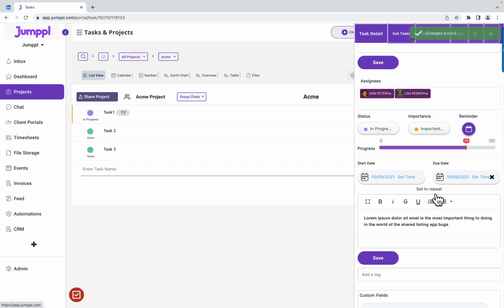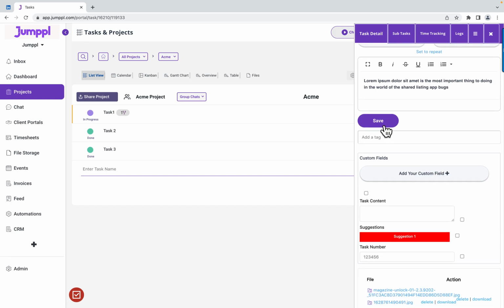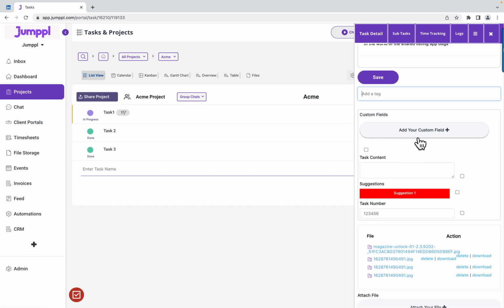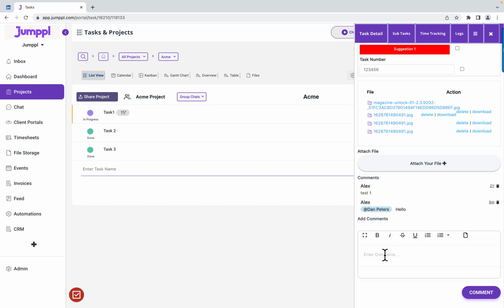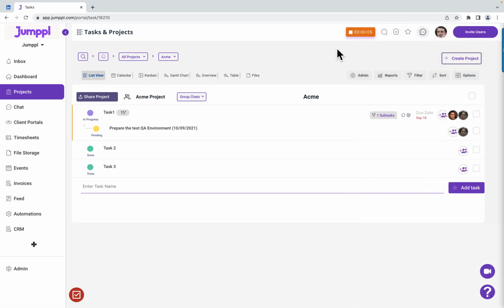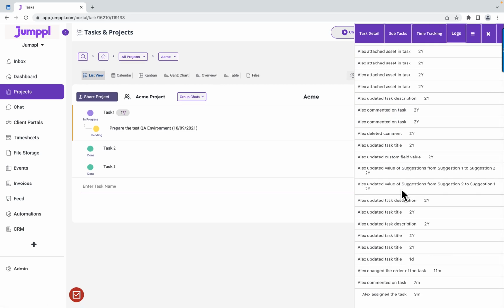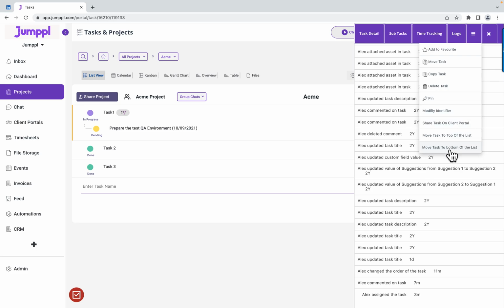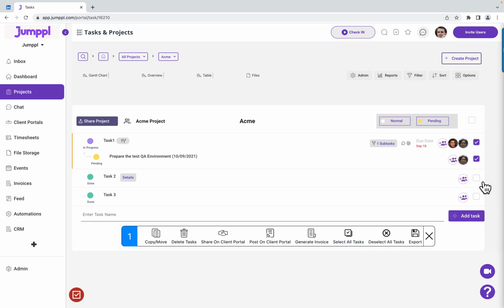Task Details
In this tutorial video, we'll show you how to check task details on Jumppl. You can save and view a range of details about each task on Jumppl.

Learn how to view task descriptions, due dates, task logs,, assigned team members, attached files, and related updates. Optimize your task management workflow with Jumppl!